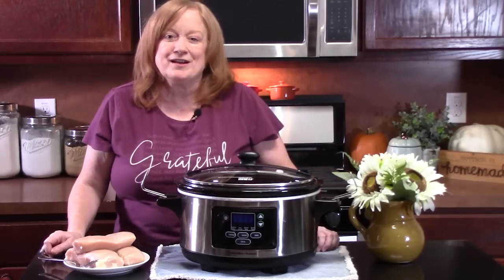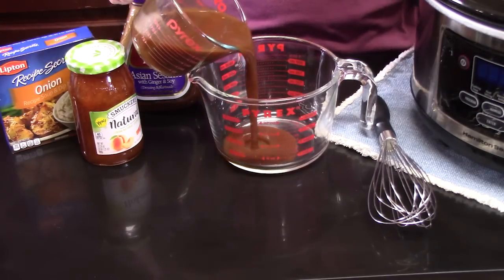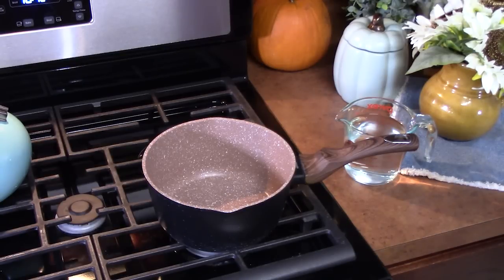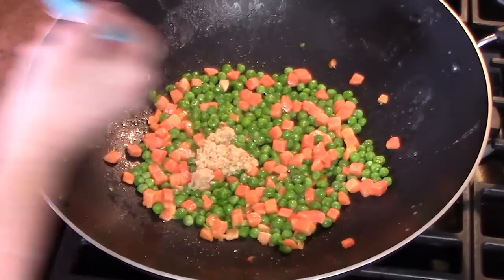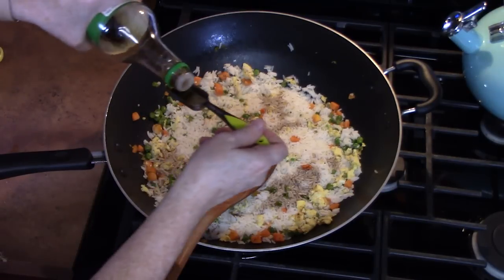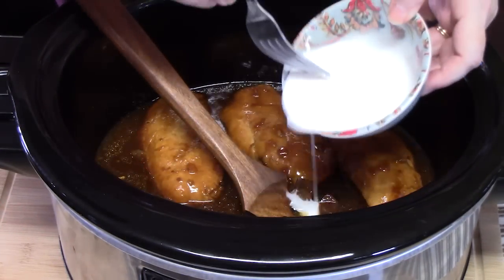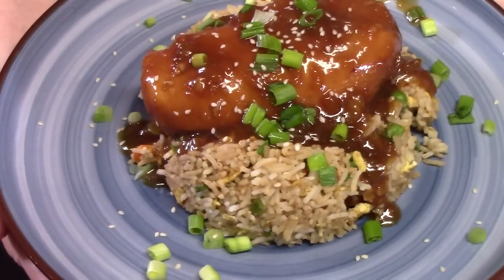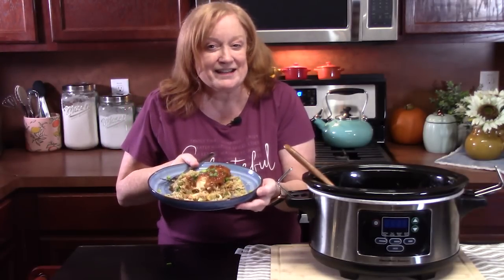Crockpot ASIAN SESAME CHICKEN with My Fried Rice Recipe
Write to me at:
Catherine’s Plates
22720 Morton Ranch Road, Suite 160, Box 340